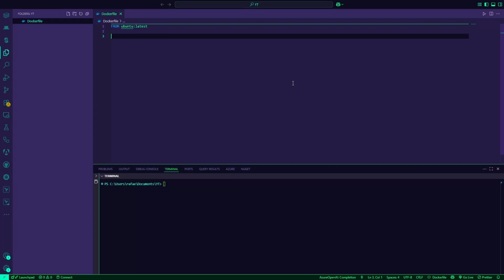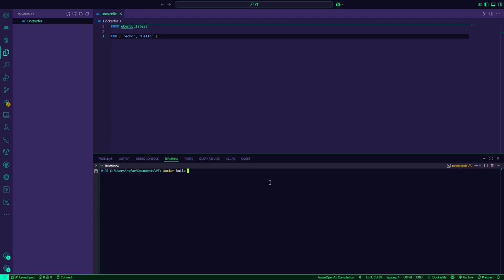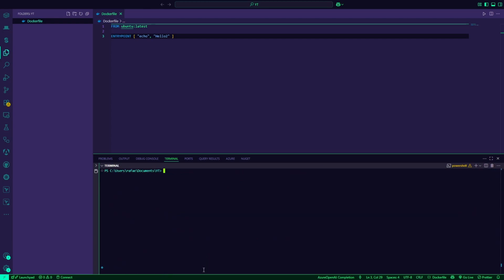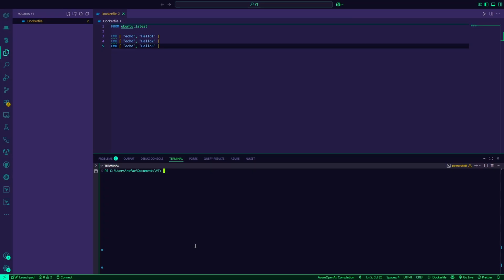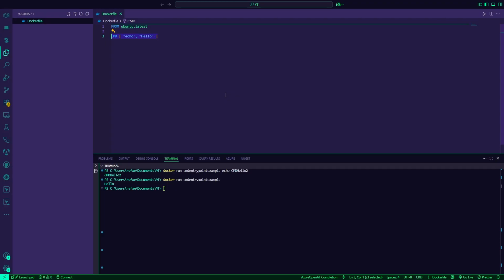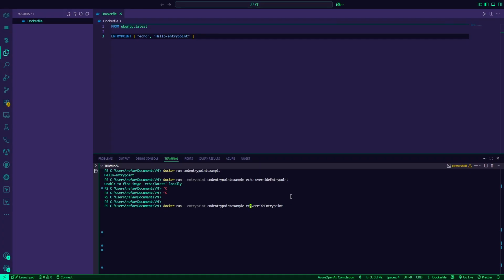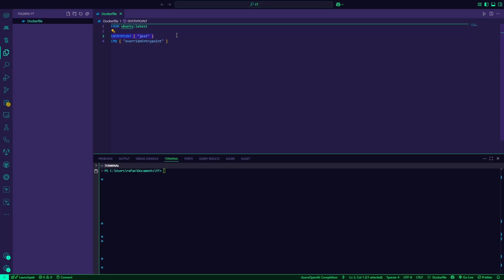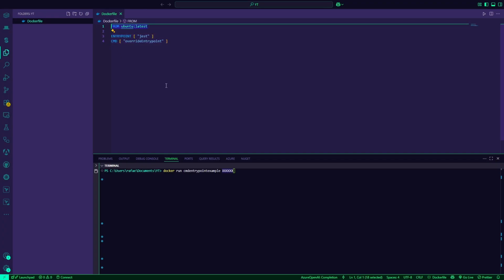CMD vs ENTRYPOINT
In this video, we are going to discuss the difference between using the CMD and ENTRYPOINT instruction in your Dockerfile.